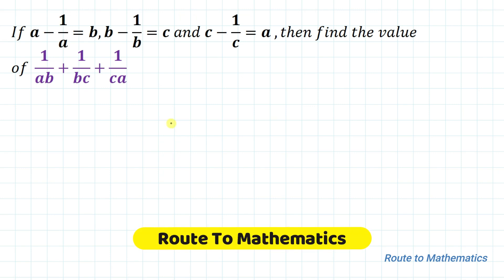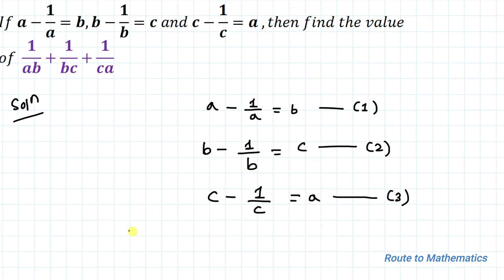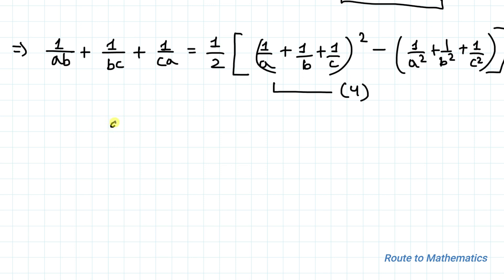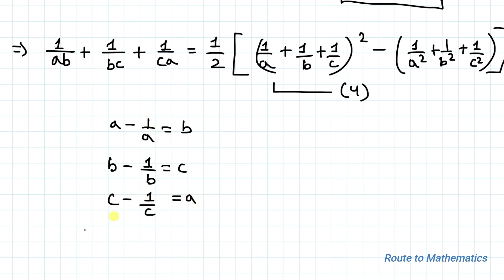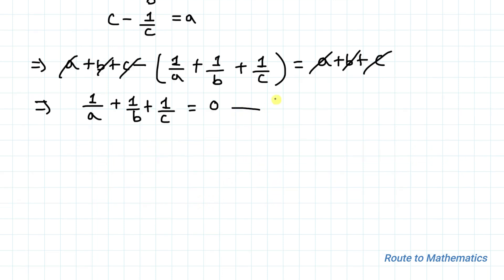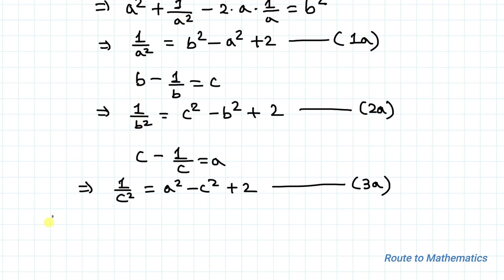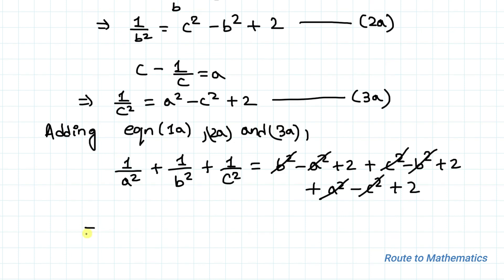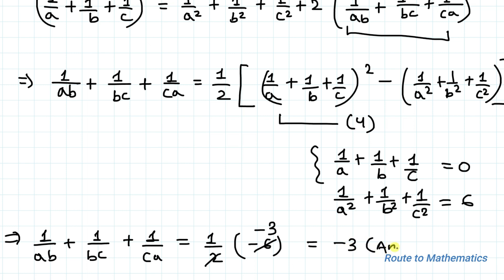A Tricky Algebraic Problem | Know The Easy Steps to Solve This